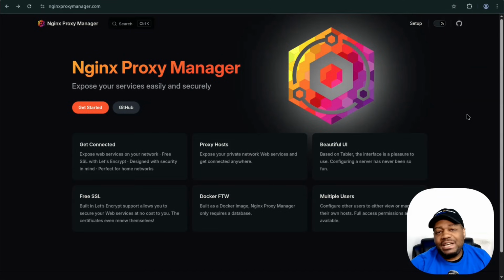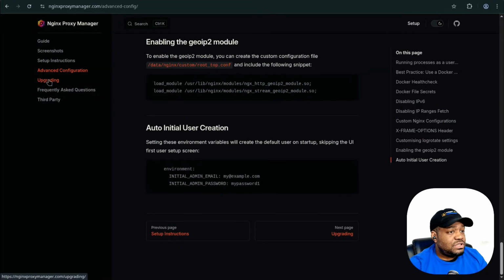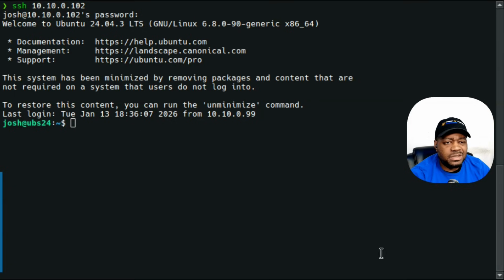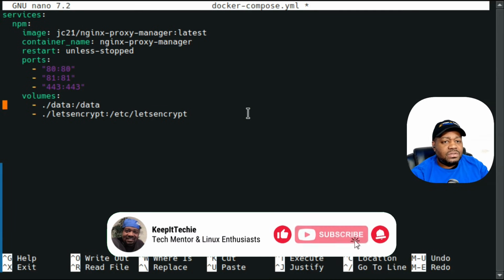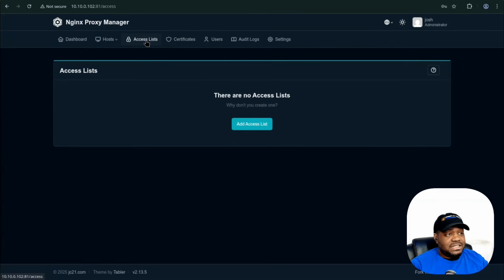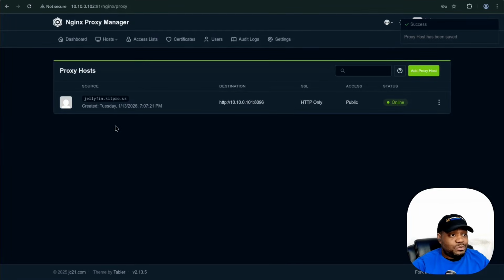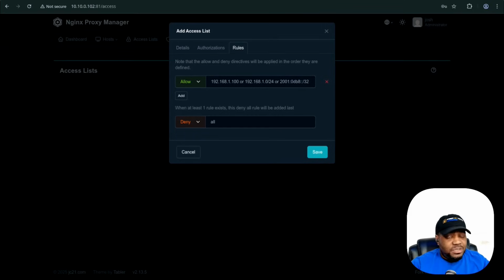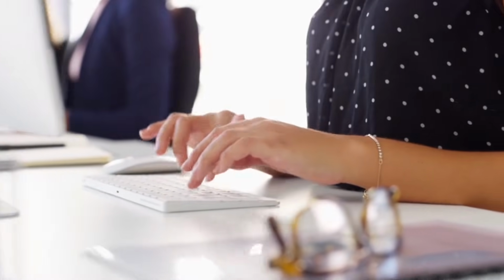Stop Exposing Ports: Nginx Proxy Manager on Ubuntu Server 24.04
Self-hosting apps is easy… until you’re juggling IPs, ports, and broken SSL. In this video, I walk you through installing and using Nginx Proxy Manager on Ubuntu Server 24.04, showing how to cleanly expose services, add HTTPS with Let’s Encrypt, and manage everything from a simple web UI. Whether you’re new to Linux, building a homelab, or trying to level up real-world infrastructure skills, this guide breaks it down step by step so you can run services the right way without fighting Nginx configs.

0:00 – Why Exposing Ports Is a Problem (Intro)
1:11 – What Is Nginx Proxy Manager & Why It Matters
2:02 – Who This Tool Is For (Beginners to Homelabs)
2:45 – Install Options & Documentation Overview
4:14 – Prerequisites, Domains, Docker, and Port 80 Issues
5:36 – Installing Docker Using My Script
7:39 – Creating the Docker Compose Stack
9:09 – First Login & Nginx Proxy Manager UI Tour
12:03 – Creating Your First Proxy Host (Jellyfin Example)
14:49 – Security Tips, Access Lists & SSL Gotchas
16:51 – Final Thoughts: When to Use (and Not Use) NPM
17:45 – Motivation: Why You Belong in Tech